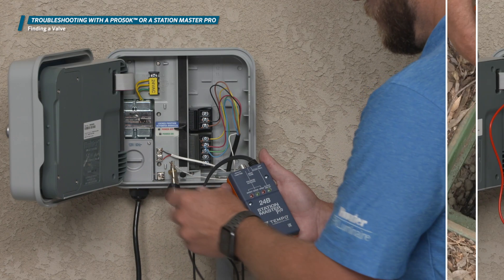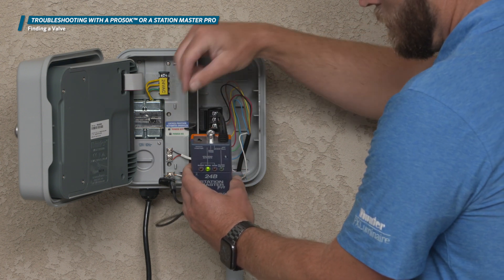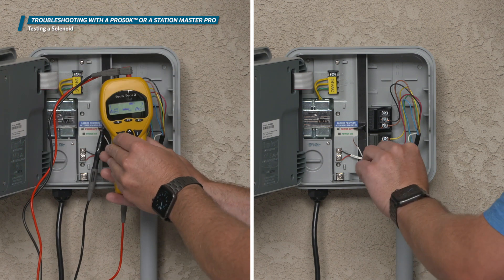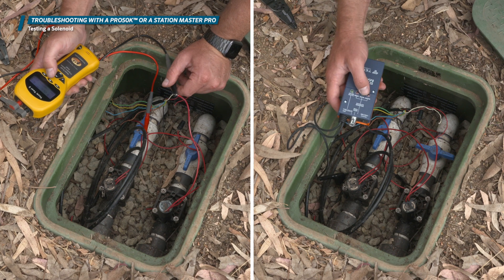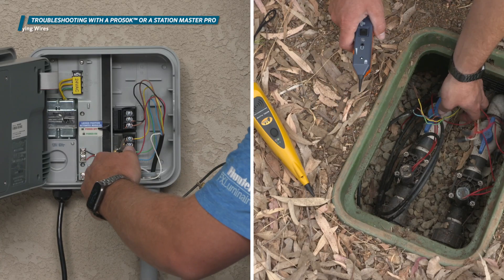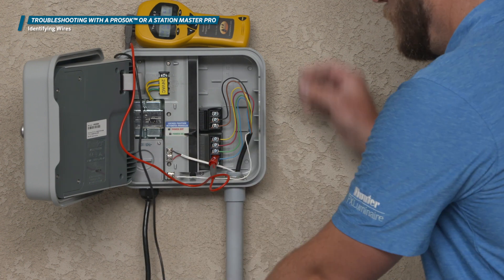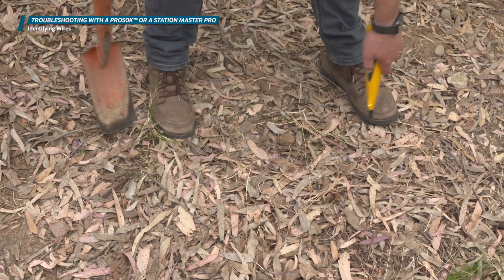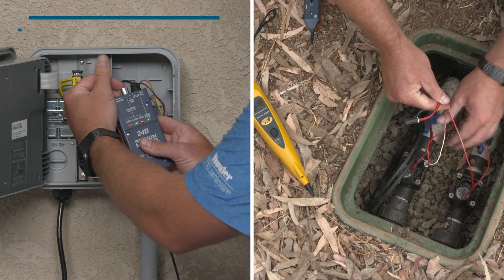Troubleshooting Irrigation Systems with a Pro50K or a Station Master Pro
When you are looking for a bad wire, testing a solenoid's health, or testing the power output from an irrigation controller, it is essential to have the correct tools.

These tools -  Armada Pro50K & Tempo 24BK Station Master Pro - are commonly used throughout the irrigation industry to solve basic electrical problems in a system. They are used for finding valves, identifying system wires, testing the health of a solenoid, and manually activating a solenoid electronically.

We'll review how to Find a valve, test a solenoid and identify wires.

0:00 Intro/Overview
0:36 Finding a Valve
1:09 Voltmeter Description
2:22 Testing High Voltage
4:05 Testing 24 VAC
5:05 Testing Resistance
6:47 Testing for Continuity
7:39 Testing for DC Voltage
8:14 Conclusion